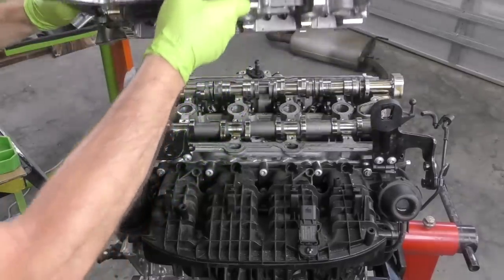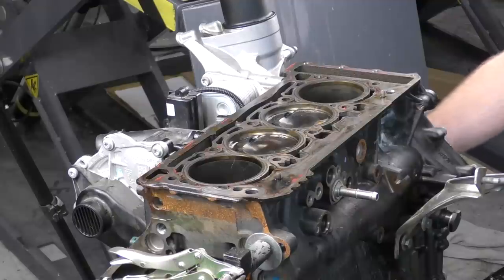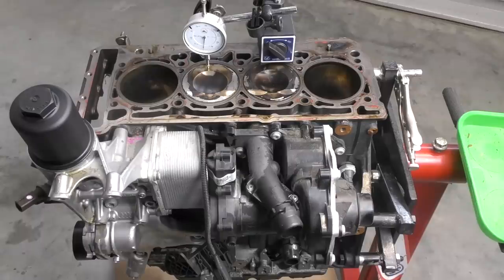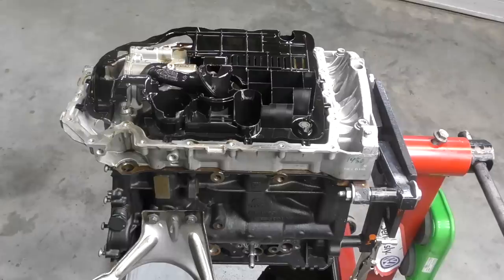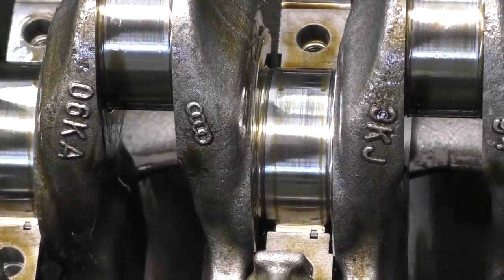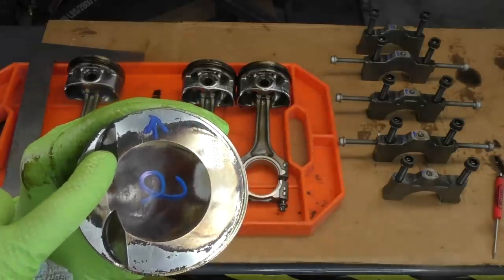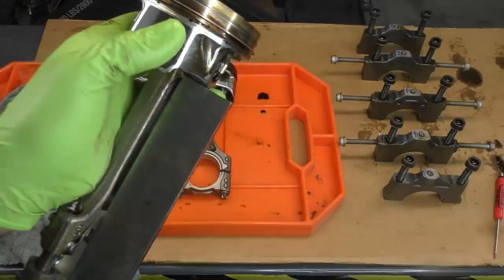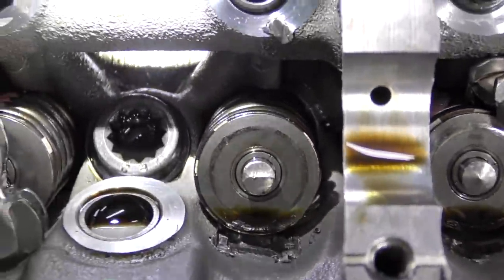Catastrophic Engine Failure VW 2.0t TSI Engine 2 ~ Bottom End Damage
WAS THERE BOTTOM END DAMAGE? You guys asked about block, piston, connecting rod damage after the catastrophic engine damage. This MK7 VW GTI engine suffered severe engine damage due to an improper down shift. The GTI was turned stage 2 with supporting modifications. The car was shifted from third gear to second gear at an extremely high RPM. This lead to severe top end engine damage, and engine replacement. In this video we inspect the damage to the TSI engine!